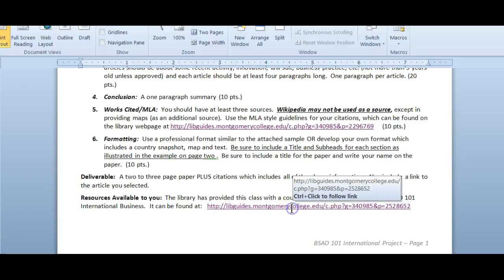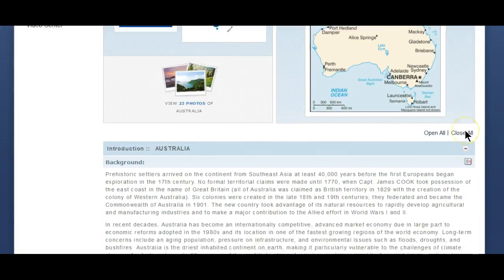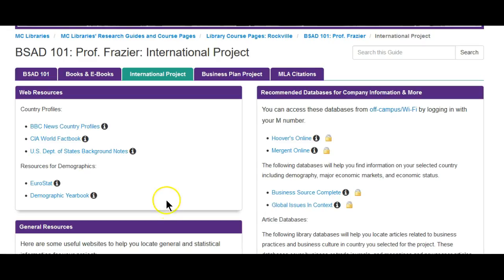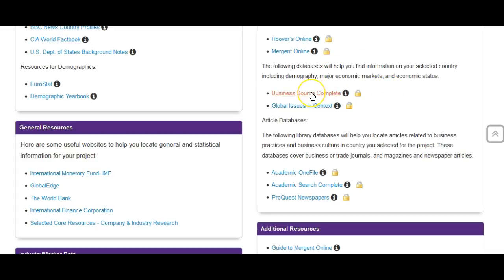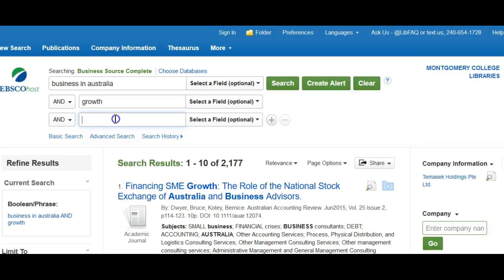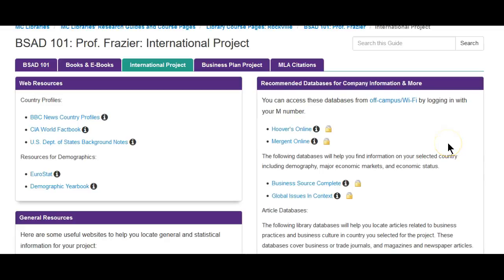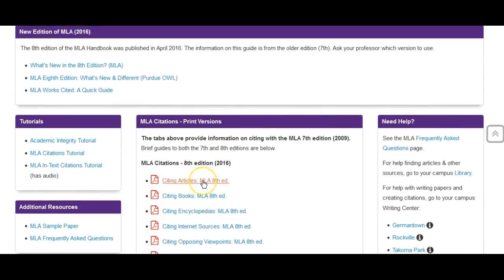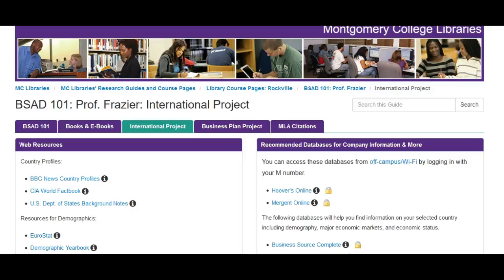Intl Project research video v2